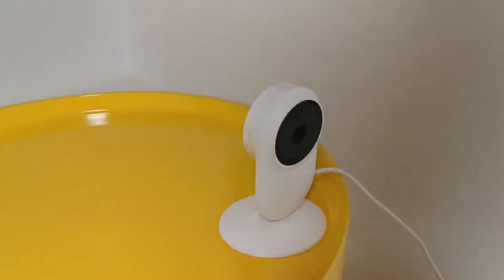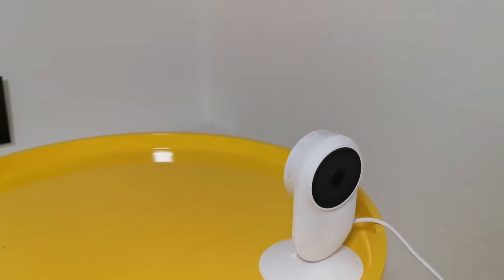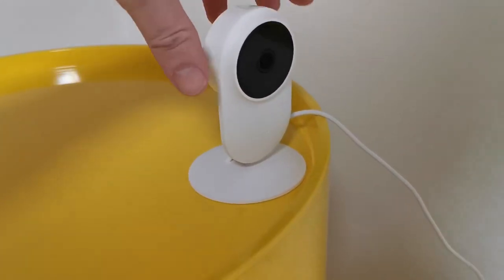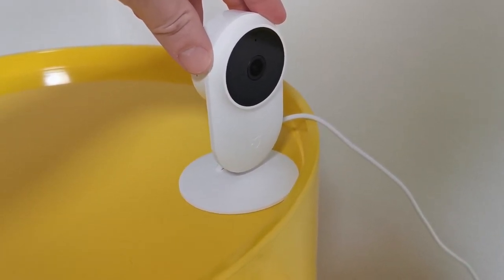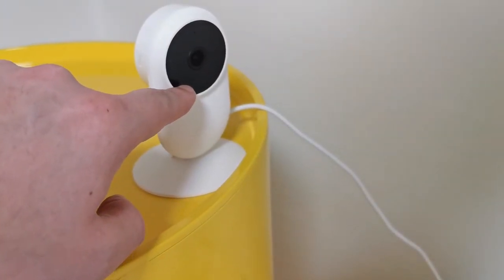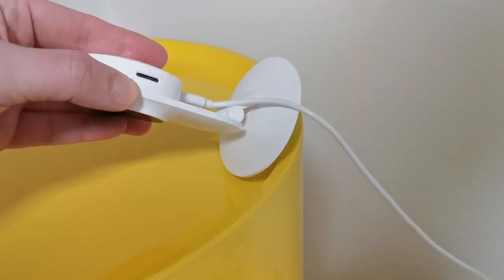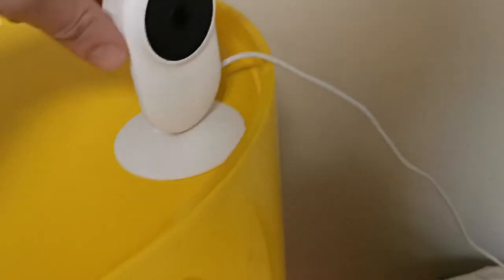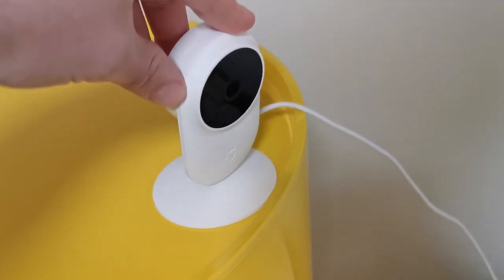Xiaomi Mija AI smart home camera - Howie's Quick Opinion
NOT RECOMMENDED
For my use (baby monitor), not worth it compared to the cheaper Xiaomi cameras.
Mainly because the app features and timeline of motion is not as good as the cheaper Xiaomi cameras.
The AI thing is not a thing.